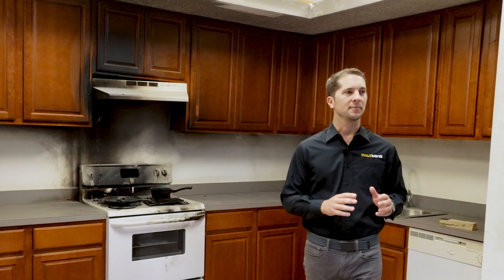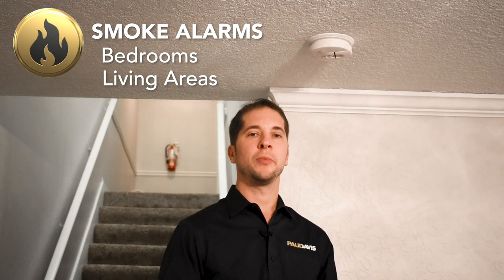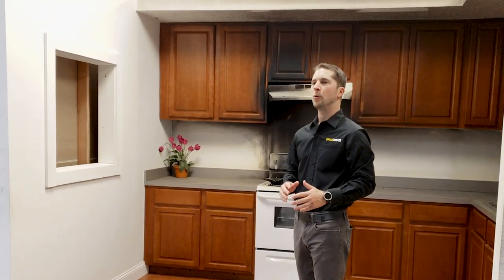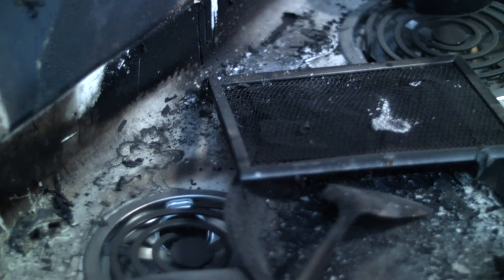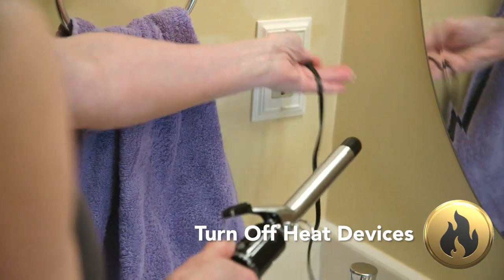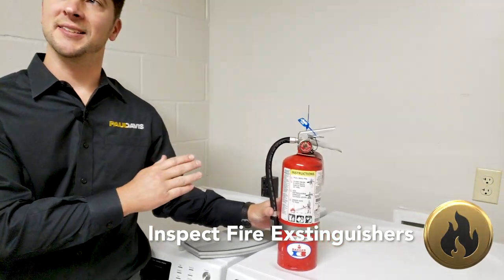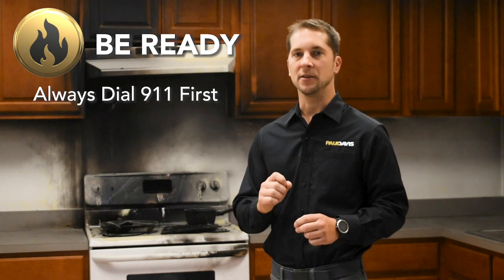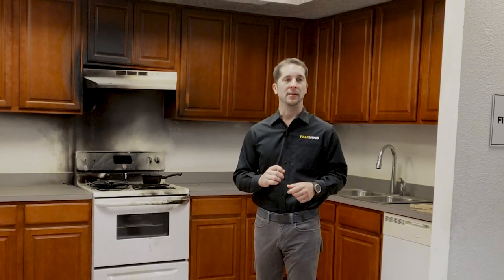Fire Prevention Tips from Paul Davis Restoration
Our vision at Paul Davis is to provide extraordinary care while serving others in their time of need. These helpful fire prevention tips from Paul Davis can help you avoid a devastating home fire.